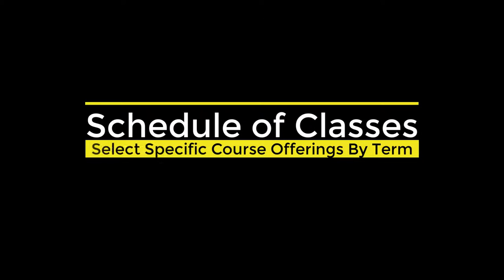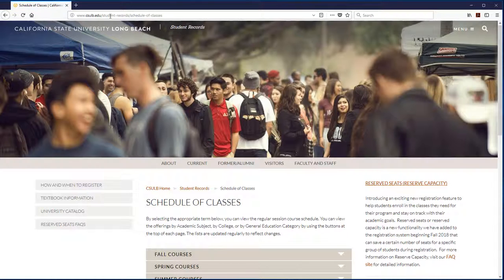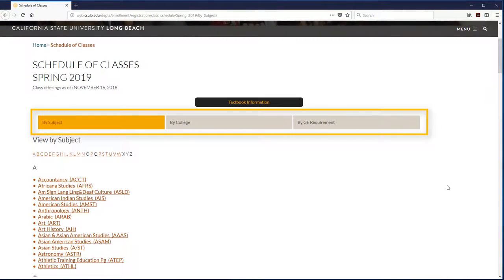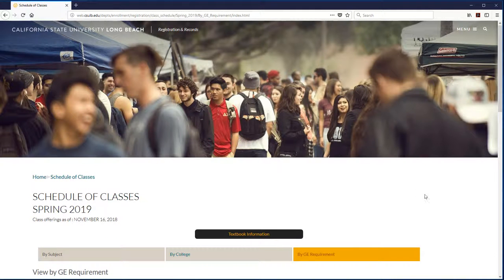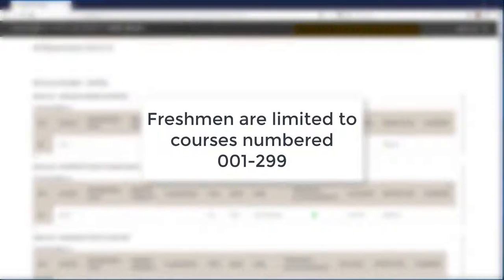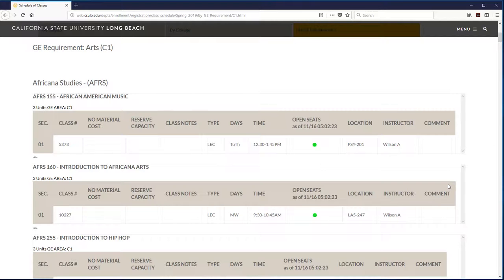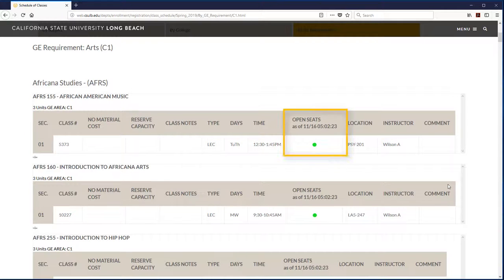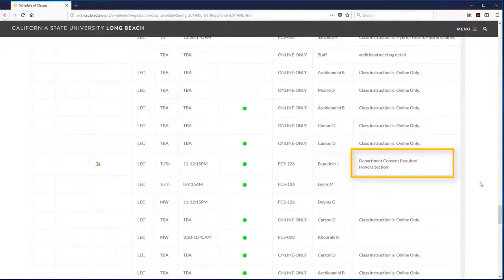SOAR- Schedule of Classes Tutorial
Schedule of Classes Tutorial